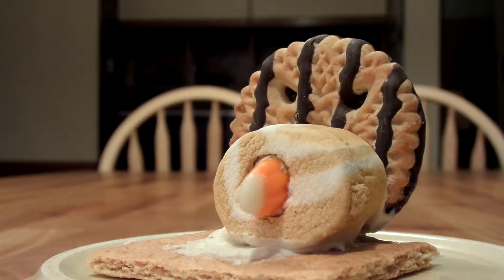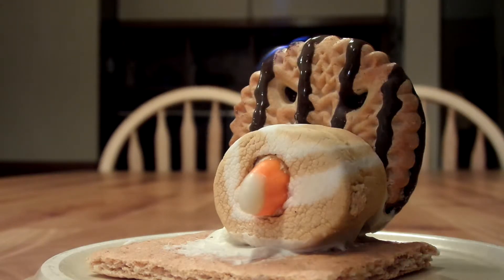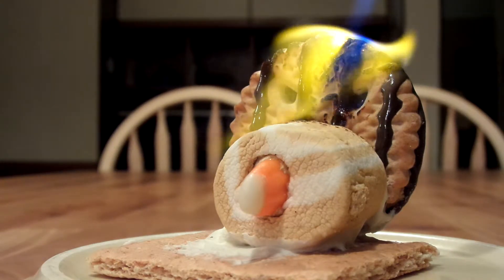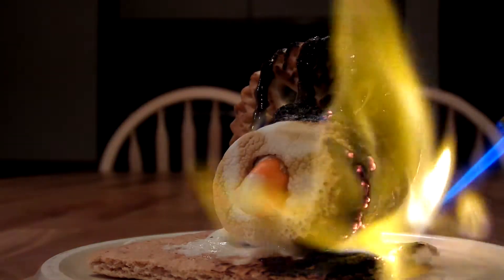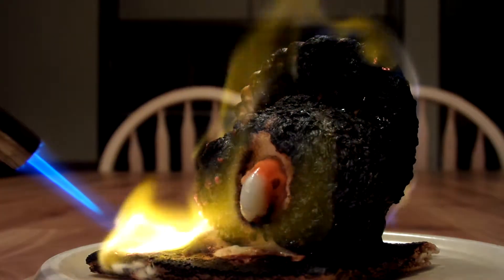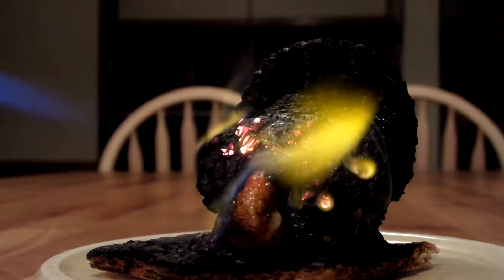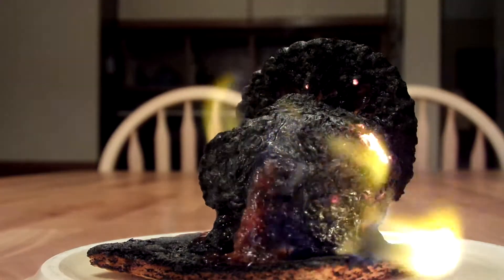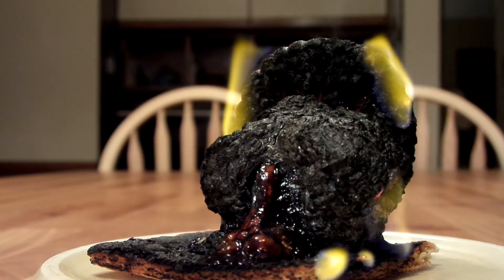Thanksgiving Smores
Carmelized festive treats for Thanksgiving!
Apologies to Julia.